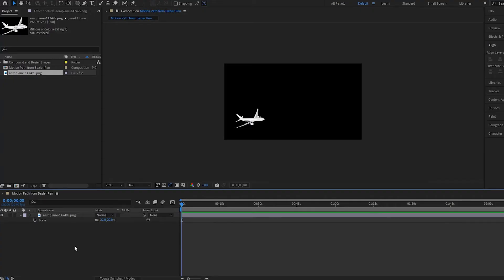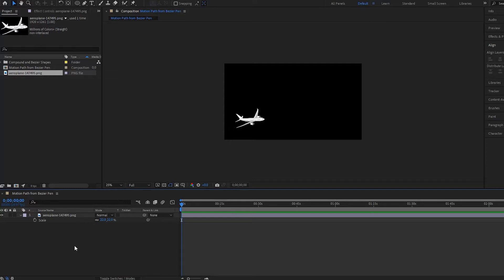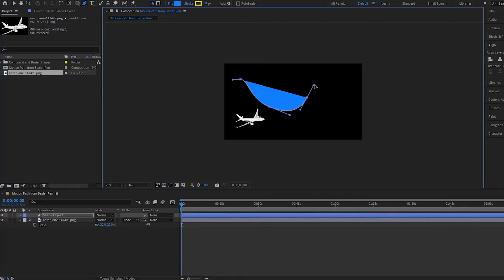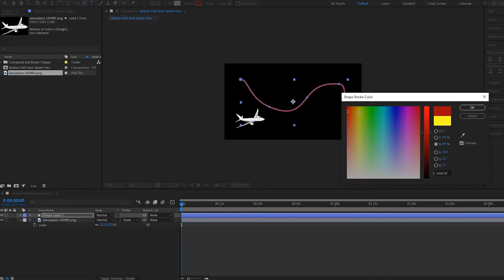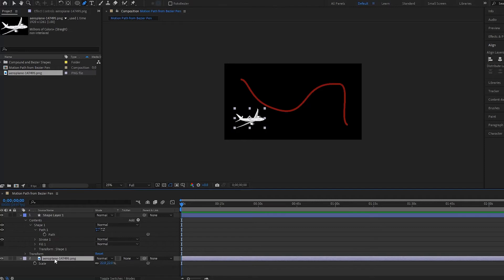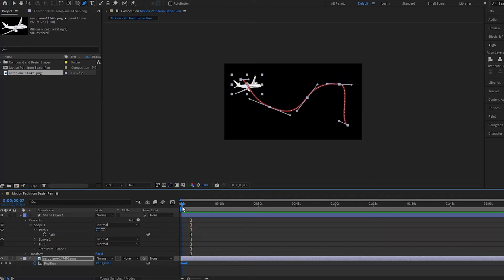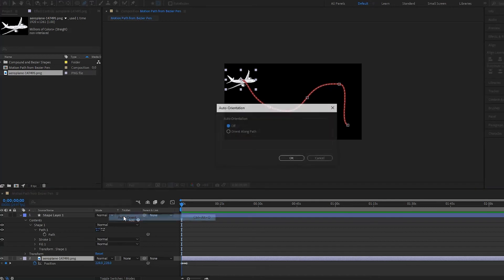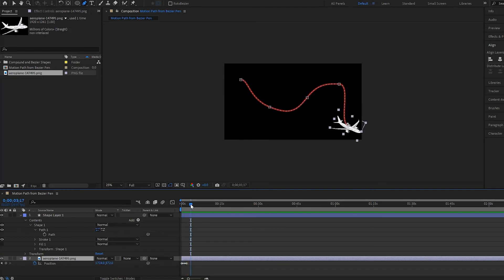Pen Path to Motion Path and Auto-Orient in After Effects - Explained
In this video we learn how to take a pen shape path and convert it to a motion path. We also learn how to auto-orient.